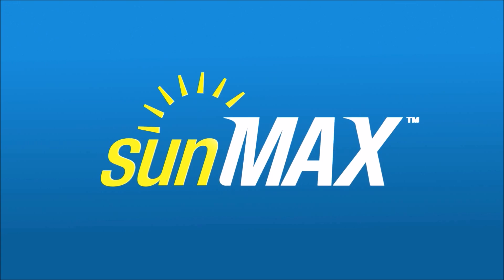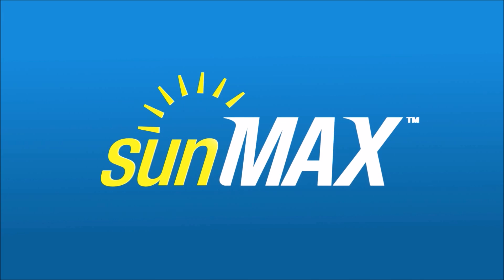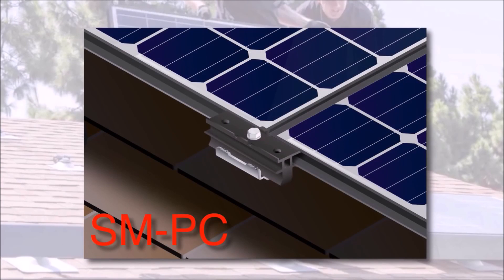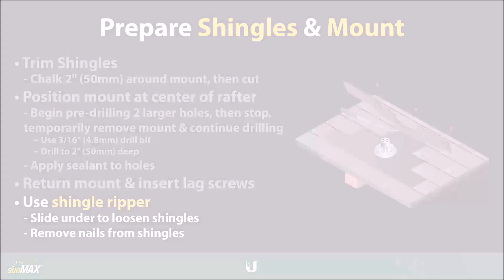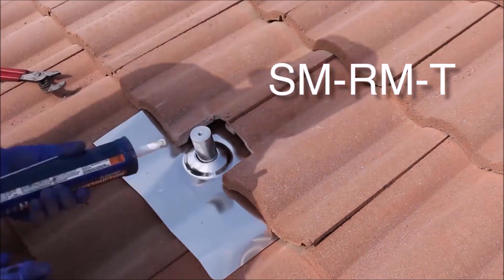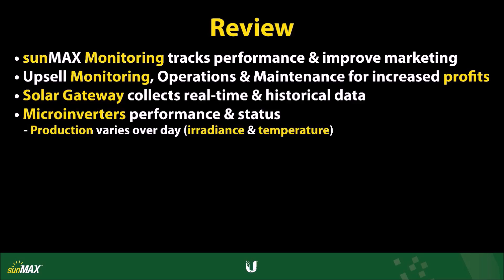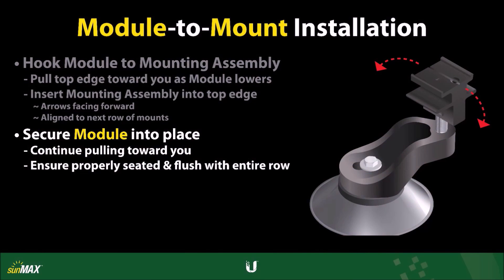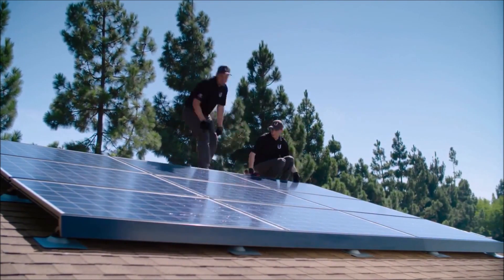Ubiquiti sunMAX - new solar solution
Presentation about sunMAX system, created by Ubiquiti Networks